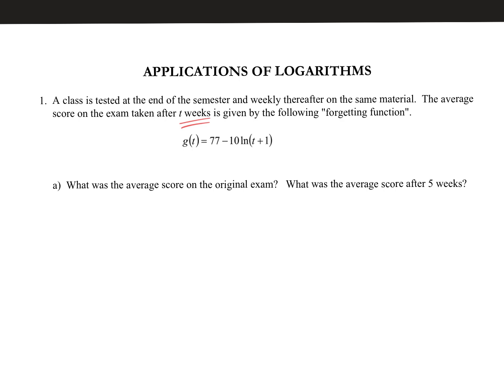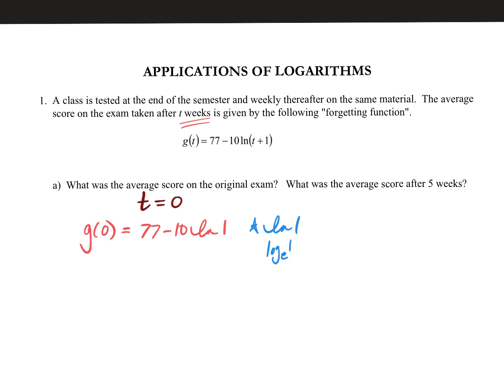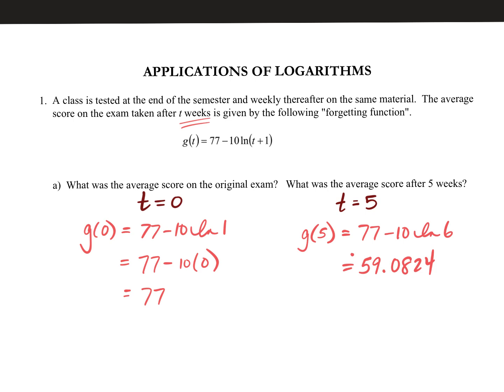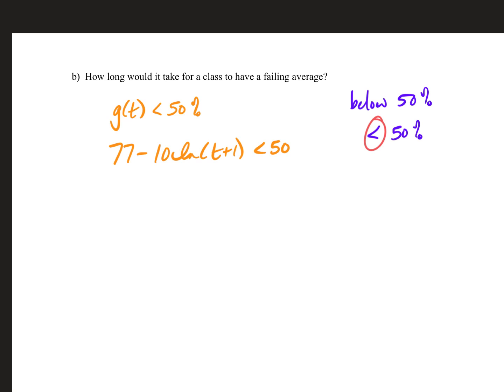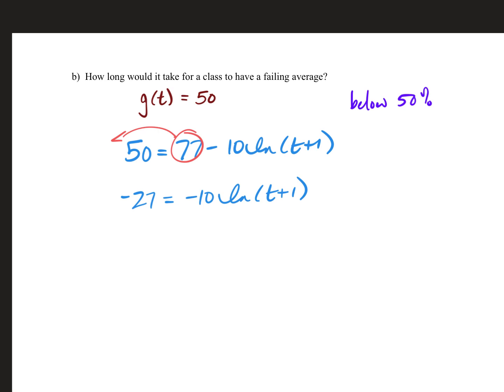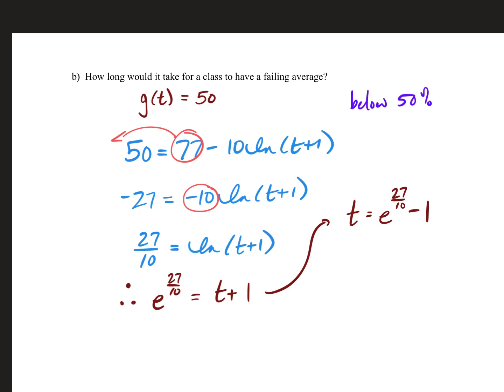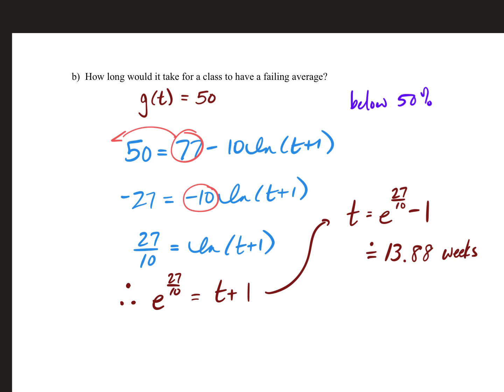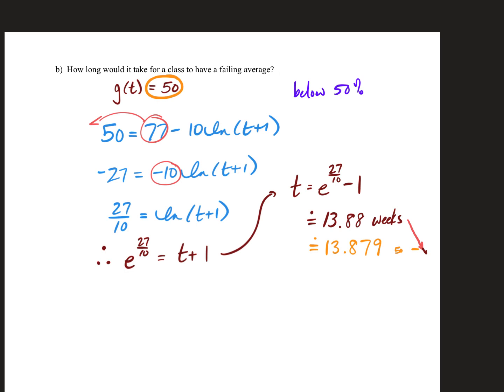46 Applications of Logarithms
This video covers a quick example on using a Log Function in an Application.  It addresses substitution as well as solving an equation.  Pay close attention to your rounding!  I hope it helps!